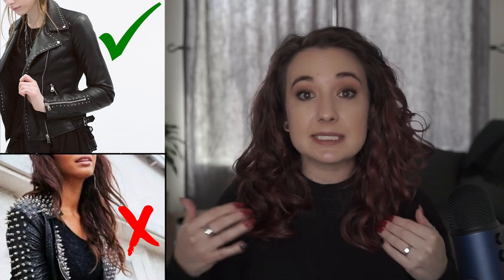How to Dress Rock & Roll Chic l KIBBE BODY TYPE CLASSIC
UPDATE! I'M NOW OFFERING CONSULTS AND FULL STYLE ANALYSIS REPORTS!

Hello and welcome! First off, if you're totally confused on what the Kibbe system is or what the heck I mean by "classic" I'd suggest watching my Kibbe for Beginners video

I'm beyond excited to bring you guys this video today! I get questions all the time asking how a classic can incorporate a more edgy look into their wardrobe. Well today I'm going to break it all down for you!
I mentioned the Kibbe typology system in my video. If you want more information on the Kibbe system check out the videos linked below:

To help me translate this video please follow this Any and all contributions to helping translate this video are greatly appreciated!!

PINTEREST BOARDS!

Filming Equipment:
Off Camera Mic
On Camera Mic